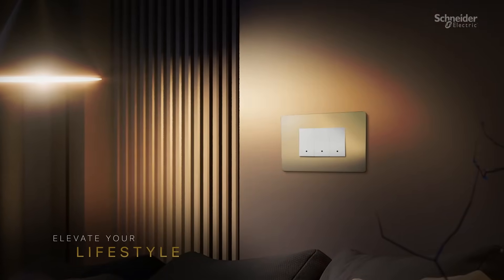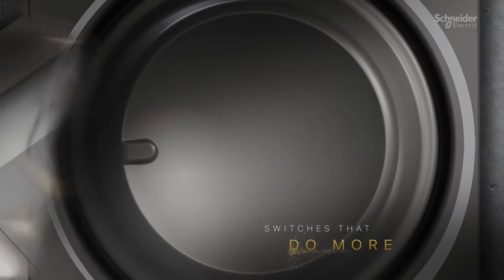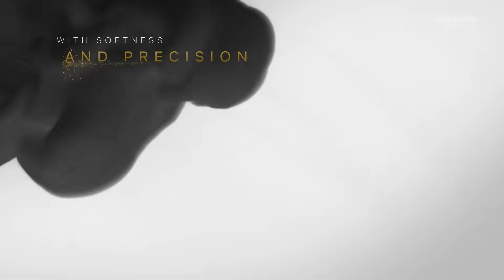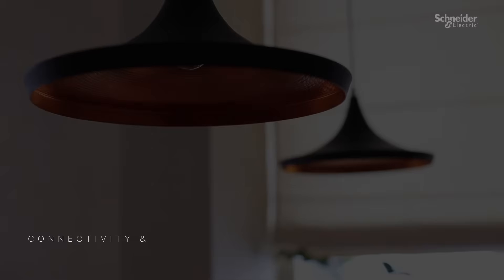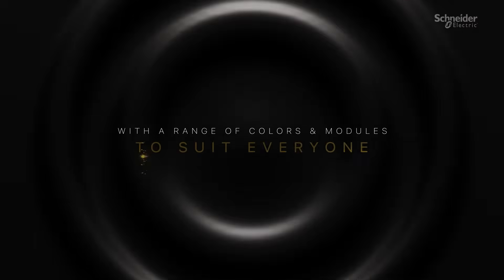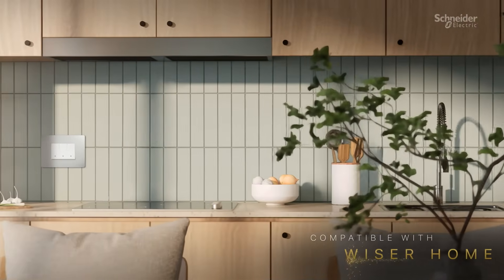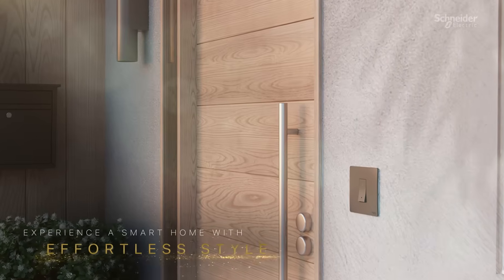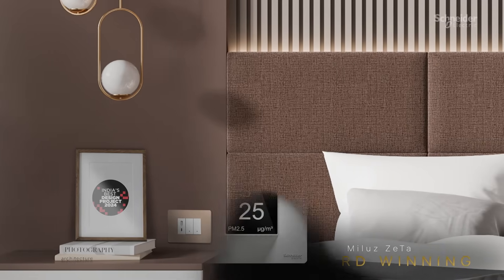Miluz ZeTa - Switches that do more | Schneider Electric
Discover Miluz ZeTa, a new range of switches, sockets, and smart home connectivity solutions from Schneider Electric’s globally renowned Miluz range, now available in India.

Awarded India’s Best Design Award 2024, Miluz ZeTa isn’t just a switch – it’s the start of a smarter, simpler, and greener way of life. Simplify daily routines like switching on/off lights and fans, track your air quality easily, protect appliances from voltage surges, charge USB devices quickly, and manage your home’s energy consumption from anywhere.

Fully compatible with WiserTM wireless connectivity solutions, transform any living space with remote appliance control and intelligent energy management. Available in many exciting colors and unmatched in functionality, Miluz ZeTa simply offers you more, every day.

👋 GET TO KNOW US BETTER